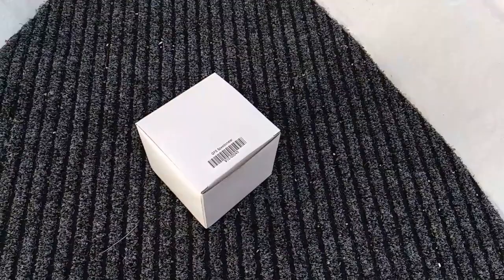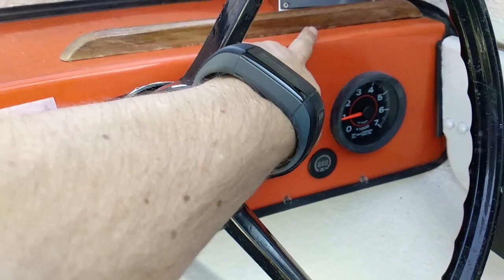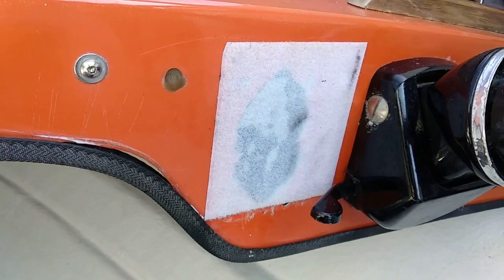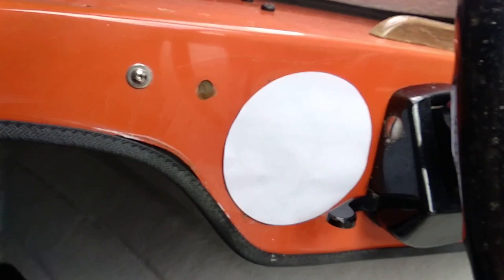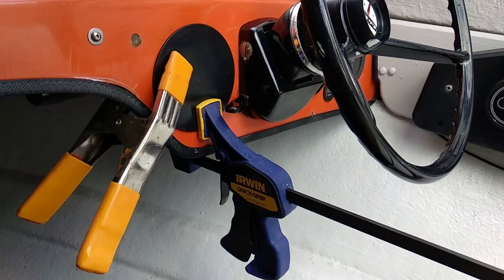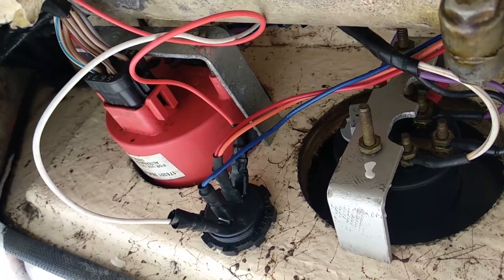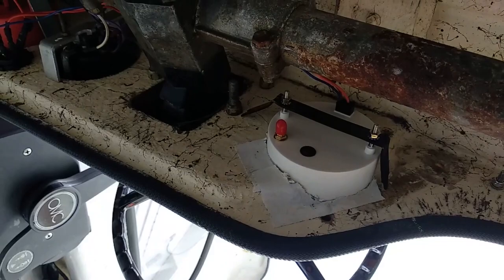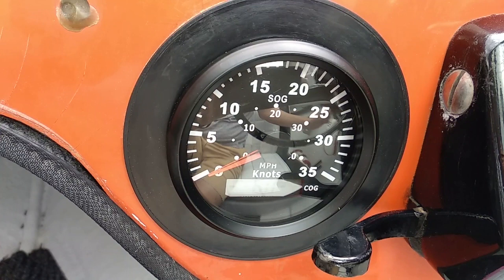Installing A GPS Speedometer In Your Boat - Tips and Results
I'd been running without a speedo for years, but after getting some 'feedback' from the Coastguard after returning to the ramp that I was probably over the 5 knot limit I decided it was time to get a GPS speedo (From Amazon to keep tabs on my speed. Here is my installing into a fibreglass runabout OMC Evinrude Control unit, and how it performed in the water.